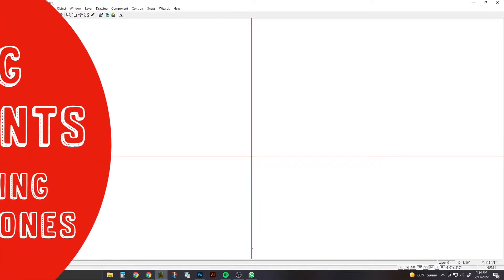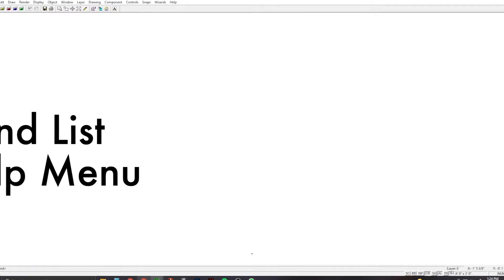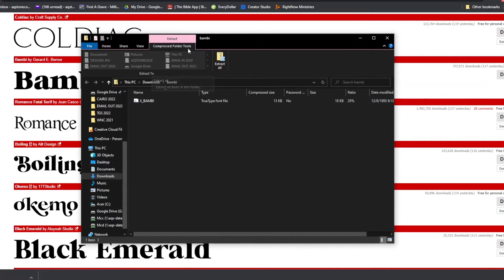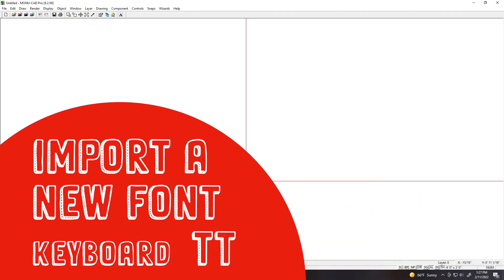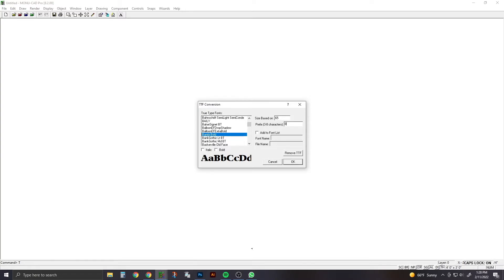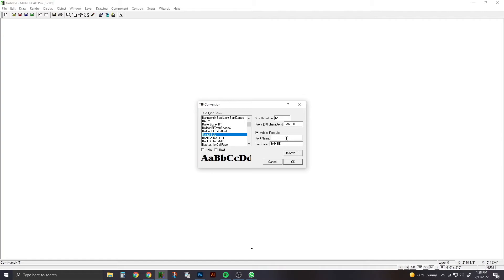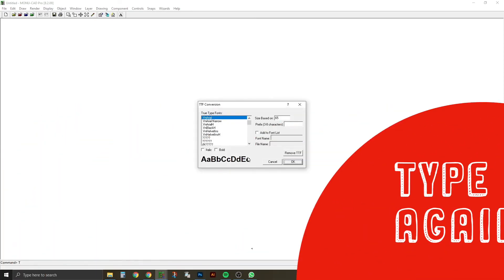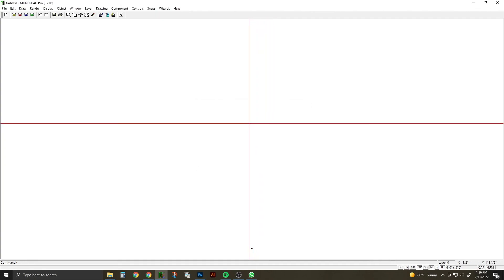Importing Fonts into MonuCad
This video will show you how to import a font you have purchased and/or downloaded into MonuCad. You will also learn how to delete old or unwanted fonts.